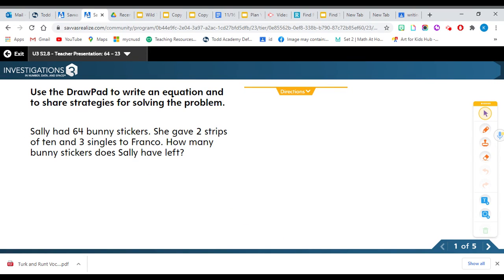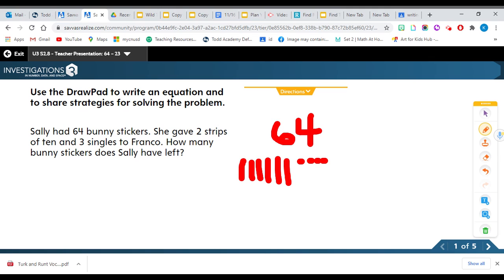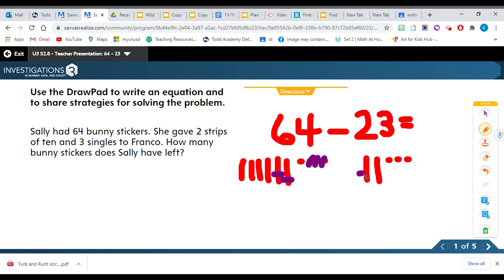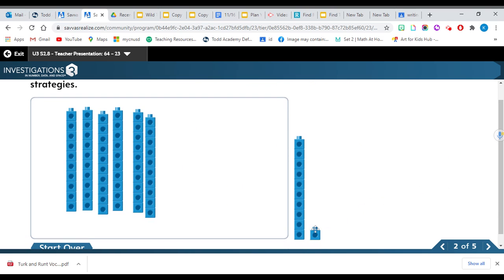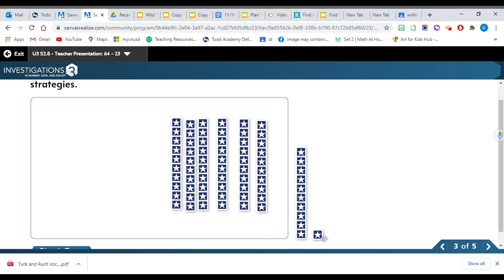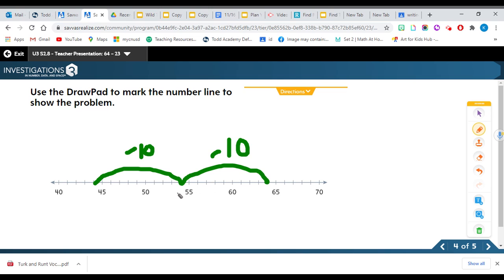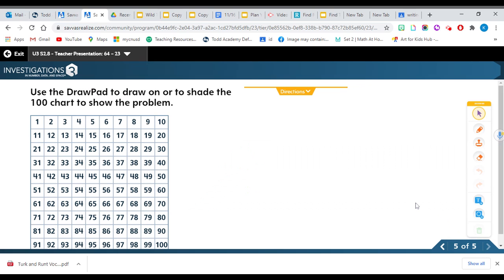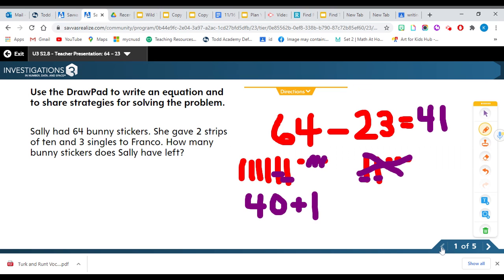64-23 Subtraction Strategies